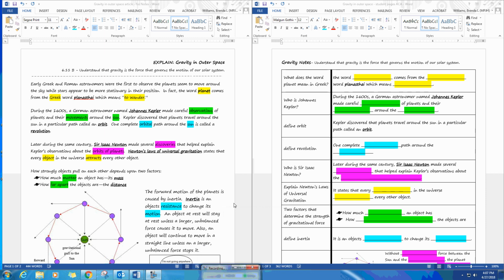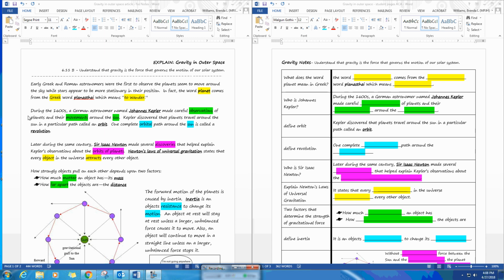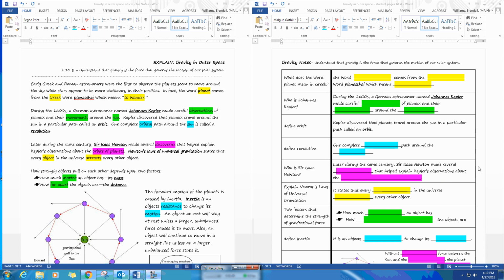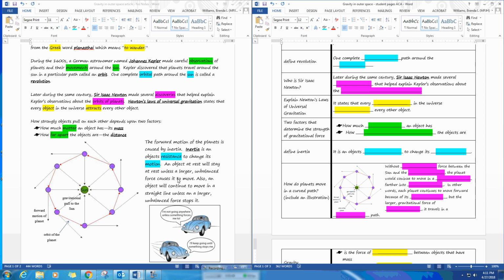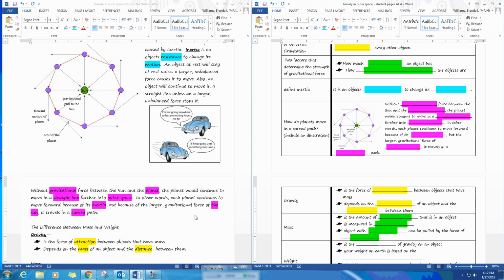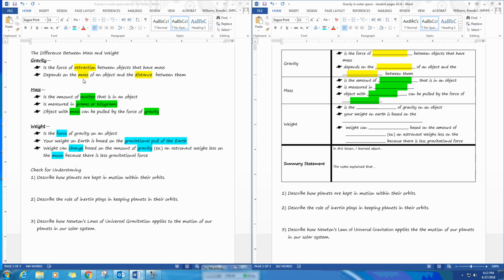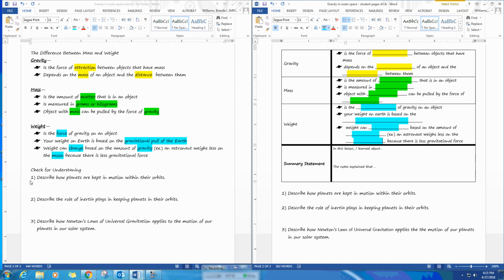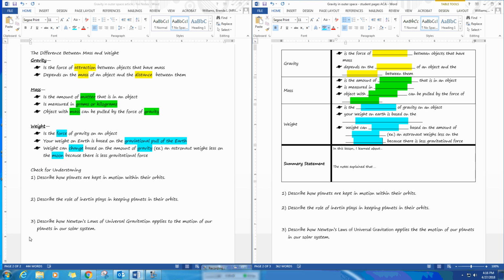Gravity Notes for Mercury Mission